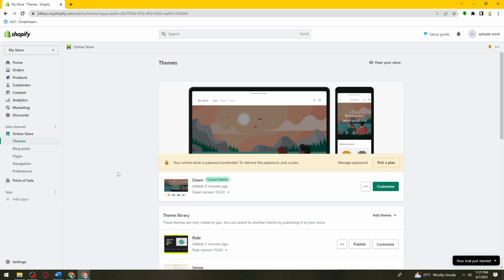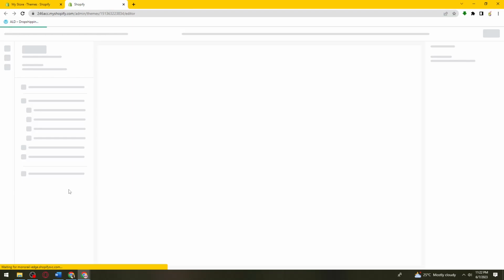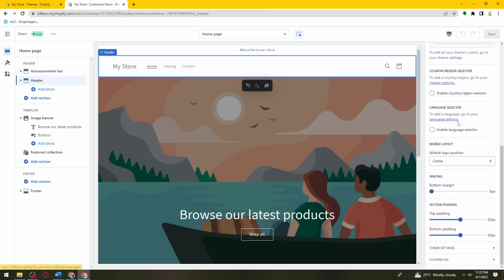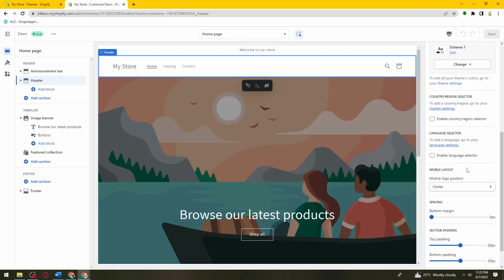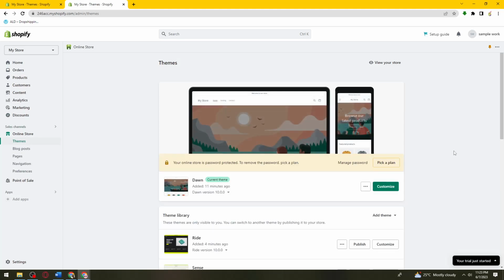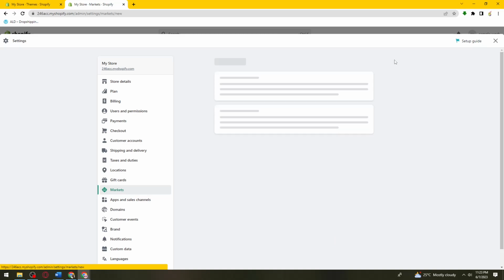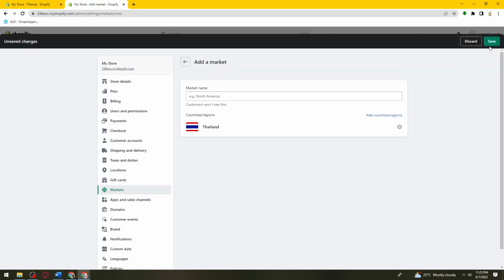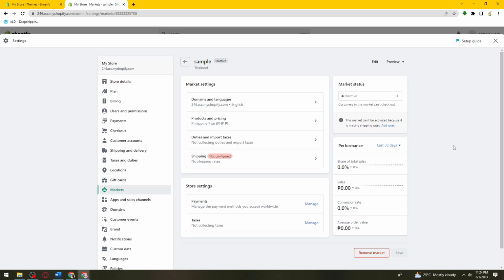How To Add Multiple Currency in Shopify (2023 Guide)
Learn How To Add Multiple Currency in Shopify (2023 Guide).Expand your Shopify store's reach by offering multiple currencies to your customers. Adding multiple currency options can enhance the shopping experience for international customers and increase your sales. Shopify provides built-in functionality to enable multiple currencies on your store. Follow this step-by-step guide to add multiple currency options to your Shopify store:

Access the "Settings" menu: From your Shopify admin dashboard, click on "Settings" located at the bottom left-hand corner of the page.

Choose "Payments" settings: In the "Settings" menu, select "Payments" to access your payment settings.

Enable multiple currencies: Scroll down to the "Accept payments" section and find the "Manage" button next to the "Shopify Payments" option. Click on it to access your payment providers.

Enable multi-currency feature: Under the "Shopify Payments" section, locate the "Settings" tab and scroll down to the "Multi-currency" section. Check the box next to "Enable multi-currency" to activate the feature.

Select supported currencies: Once the multi-currency feature is enabled, you can choose which currencies you want to offer. Scroll down to the "Supported currencies" section and check the boxes next to the currencies you wish to include. You can select multiple currencies based on your target audience.

Customize currency display: Customize how the currency is displayed on your store by selecting the formatting options such as currency symbol, decimal places, and thousands separator. This allows you to align the currency display with your store's branding and style.

Save your changes: After selecting the supported currencies and customizing the display, click on the "Save" button to save your changes.

Test the multi-currency feature: Preview your Shopify store and navigate to product pages to see the currency selector in action. Make sure the selected currency is reflected in the product prices and cart totals.

By following these steps, you can easily add multiple currency options to your Shopify store, providing a seamless shopping experience for customers around the world. Remember to regularly review and update the exchange rates to ensure accurate currency conversions.